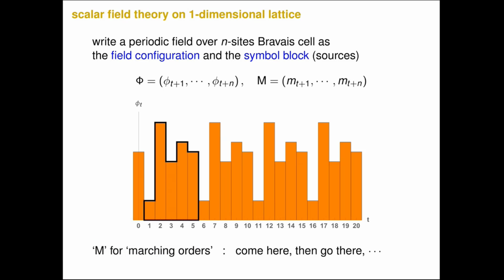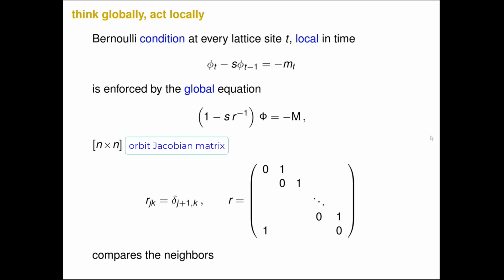A chaotic field theory : Bravais cell, lattice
A chaotic lattice field theory in one dimension

ChaoticFTbernBrav.mp4